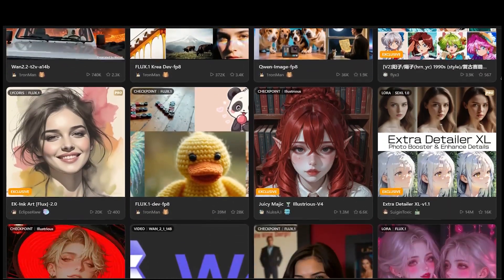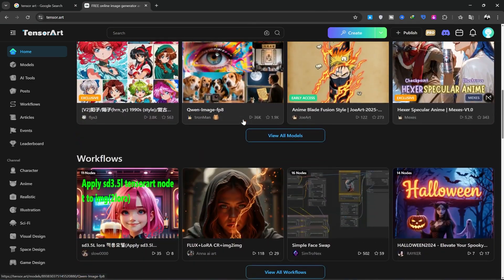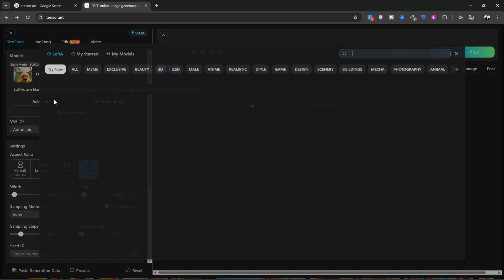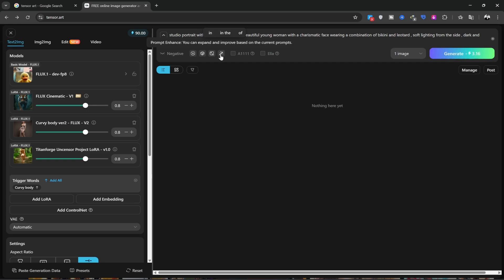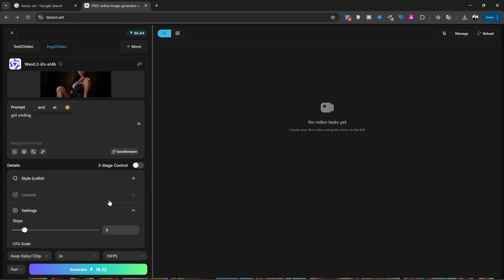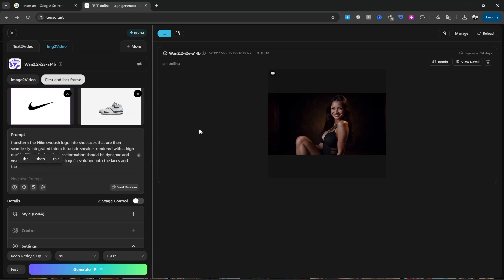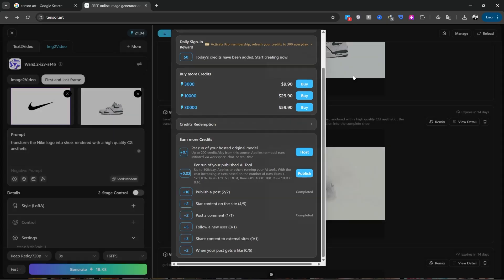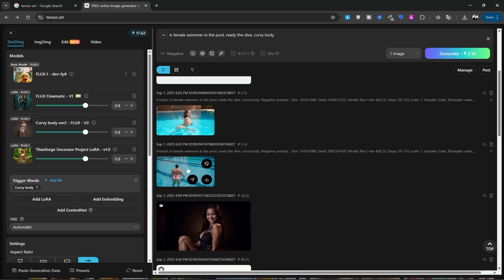Tensor Art AI Tutorial : AI Image & Video Generation Tool (Uncensored)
Hey everyone, welcome back to the Desire channel!
In this video, I'm going to give you a complete guide to Tensor Art Ai, the most powerful and free AI art and video generation platform you've ever seen. If you've been looking for a way to create stunning AI images and generate AI videos without paying a fortune, this is the tool for you.
We'll dive deep into the platform, exploring its incredible features and hidden gems. I'll show you exactly how to use Tensor Art's powerful AI models, including the super-popular Flux 1 and Wan 2.2. These advanced AI models are revolutionizing AI video and image creation, and you'll learn how to use them for your own projects.
One of the most exciting parts of this video is how to generate uncensored AI images with Tensor Art. I'll walk you through the exact steps to create high-quality, uncensored AI art that you can't get on other platforms. This feature alone makes Tensor Art a game-changer for digital artists, creators, and enthusiasts.
Dive into the world of endless possibilities with this amazing Al
platform! This video showcases how to use powerful Al tools to
generate stunning visuals. Learn how to create videos with a
top-tier ai video generator and stunning images with a free ai
image generator . Harness the power of artificial intelligence
today!
What you'll learn in this video:
 * A complete Tensor Art tutorial for beginners.
 * How to generate free AI images using Tensor Art's free credits.
 * How to create AI videos from text and images with the Wan 2.2 model.
 * A step-by-step guide to using the Flux 1 AI model for high-quality images.
 * How to download AI videos and images from Tensor Art.
 * How to create uncensored AI images safely and easily.
 * A look at other AI art generators and AI video creation tools on the platform.
Tensor Art is the best alternative to paid platforms like Midjourney and RunwayML, especially if you want to generate AI art for free. I'll show you how to maximize your daily free credits by liking, commenting, and posting to the community.
Don't miss out on this amazing opportunity to create professional-quality AI content for free.
Video Timeline
 * 00:00 - Intro: What is Tensor Art?
 * 00:59 - How to Sign Up for Free
 * 01:58 - Earning Free Credits Daily
 * 05:14 - Creating Your First AI Image
 * 02:39 - Using the Flux 1 AI Model
 * 05:32 - Full Guide to AI Video Generation
 * 06:40 - Creating a Video with the Wan 2.2 Model
 * 07:23 - Using the "First and Last Frame" Feature
 * 09:11 - Downloading & Sharing Your Creations
* 10:18 - Pro Tip: Generating Uncensored Images
* 11:12 - Final Thoughts & Conclusion